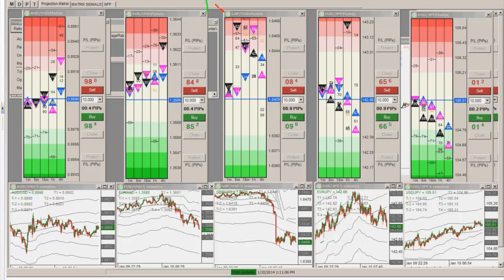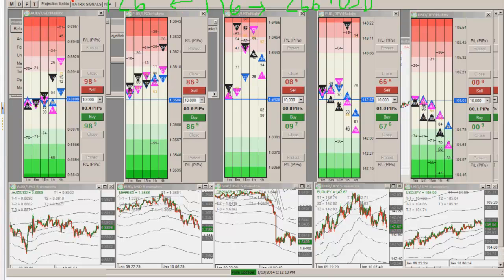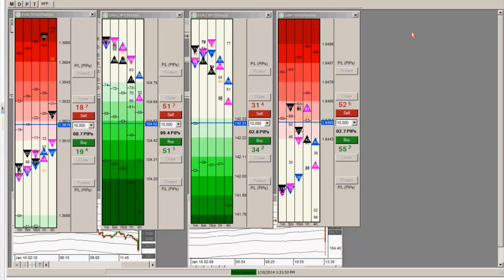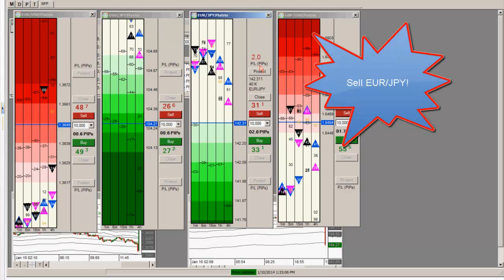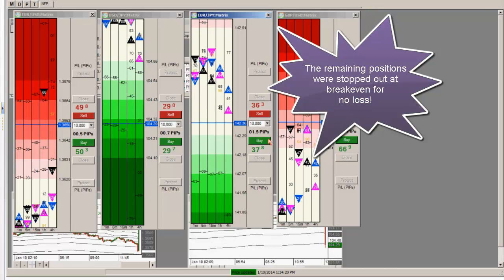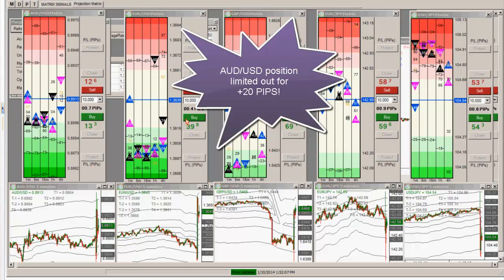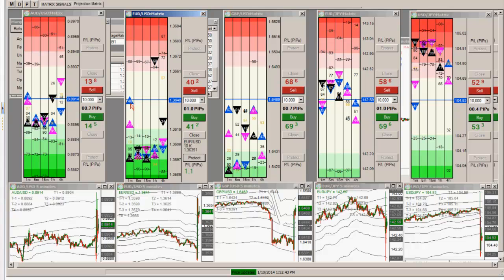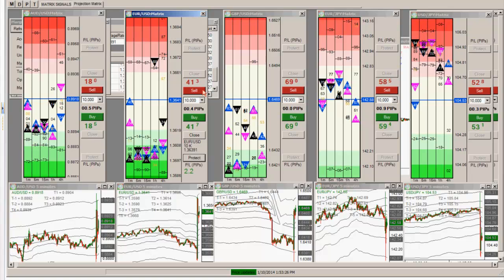2014-01-10 Non-Farm Payrolls Live Training Session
Chief Trader Armando Martinez analyzes the market prior to Non-Farm Payroll numbers being released. After the numbers are released Chief Trader Armando executes multiple buy and sell trades off of solid support and resistance levels to generate positive trade results.